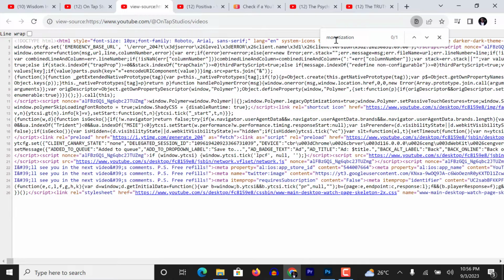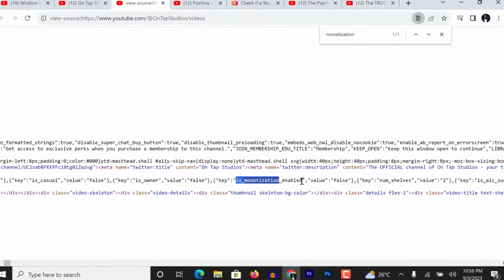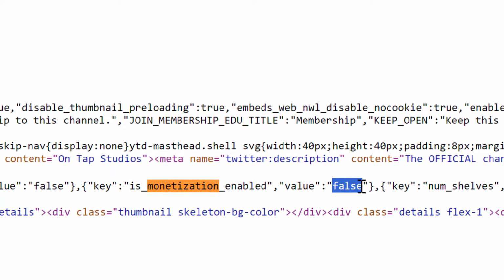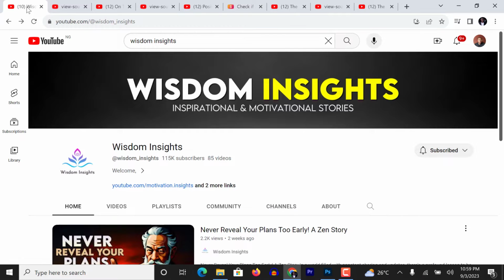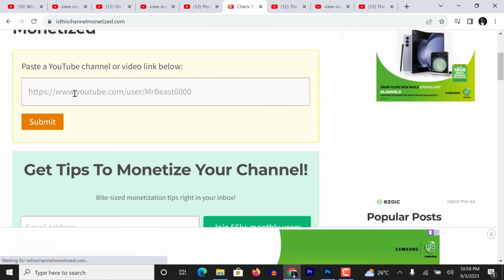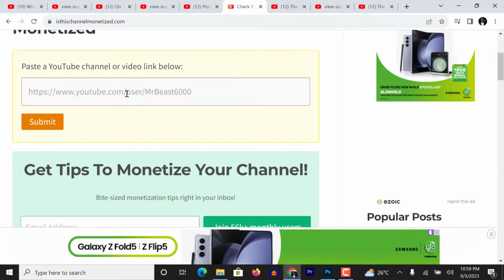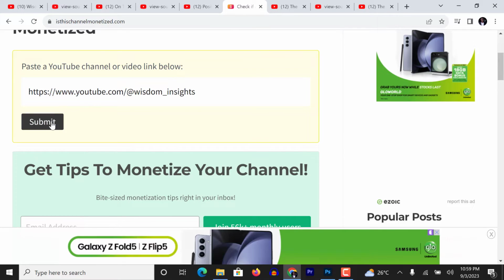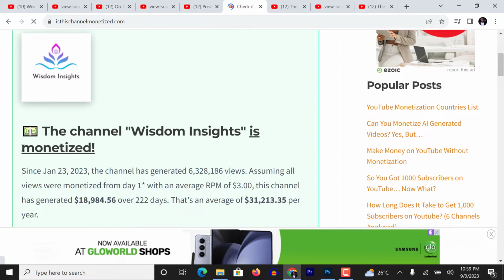2 sure ways to check if a YouTube channel is monetized or not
This video shows you two different ways to check if a youtube channel or video is monetized.
1. The first method is by viewing the channel's source-code.
2. The second method is by using a website called isthischannelmonetized.com

0:00 Intro - examples of youtube channels with huge number of subscribers, yet not monetized.
1:07 First method to check if a Youtube Channel  is monetized

3:53 Second method to check if a youtube channel is monetized

What are the requirements for monetizing a YouTube channel?
How long does it take for a YouTube channel to get monetized?
 Is there a way to check if a channel is demonetized?
Can you monetize a YouTube channel without Google AdSense?
 What is the minimum subscriber and watch hour threshold for monetization?
How do YouTube creators earn money besides AdSense?
Are there any tools or websites to check if a channel is monetized?
 What happens if my YouTube channel is not eligible for monetization?
How can I increase my YouTube channel's monetization revenue?
Do monetization policies vary by country on YouTube?